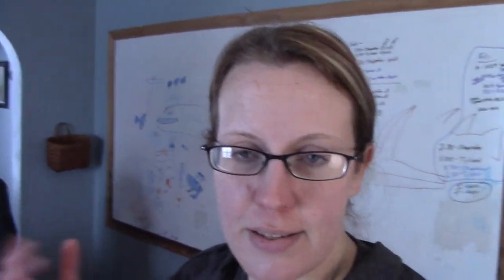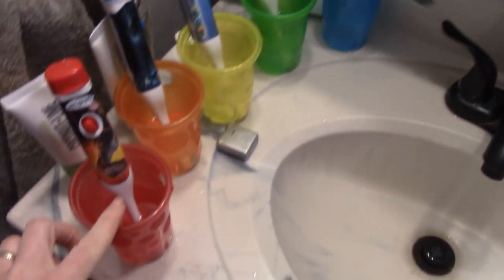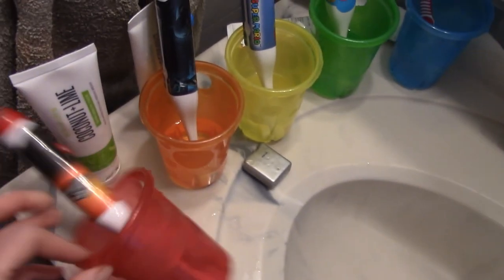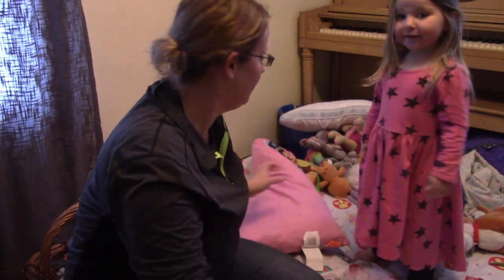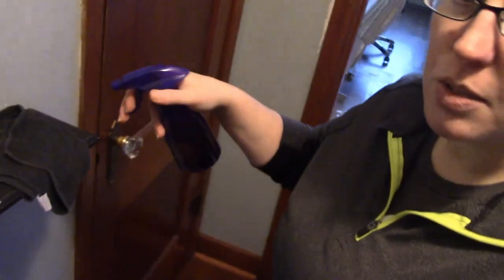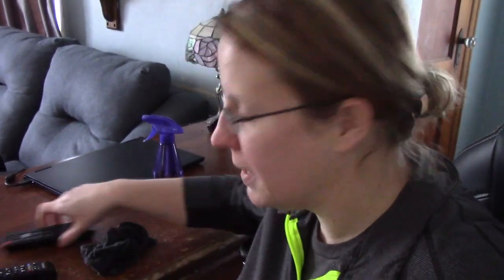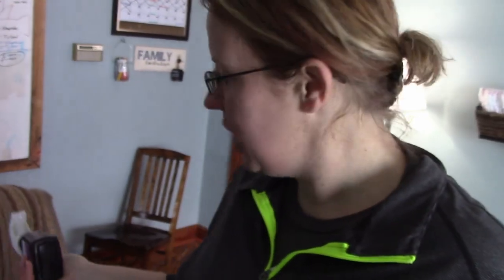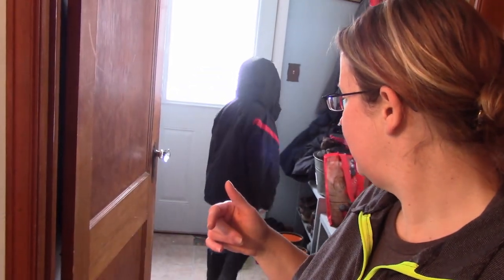DON'T FORGET to CLEAN these 15 Things in your Home after having the Flu/Virus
Disinfecting and Killing Germs is always a good idea after any virus has entered our homes. Some of these you may not have thought of and some are normal we probably all clean.